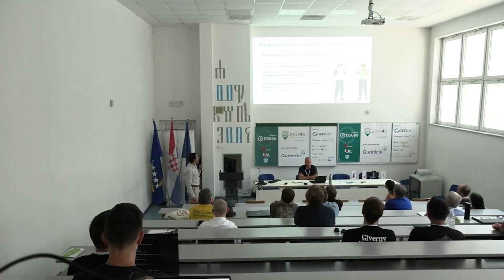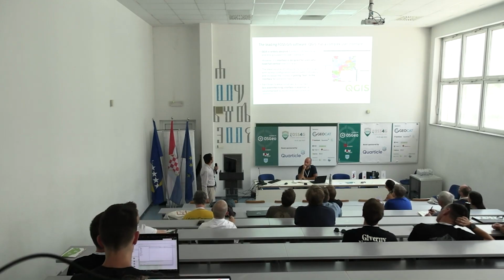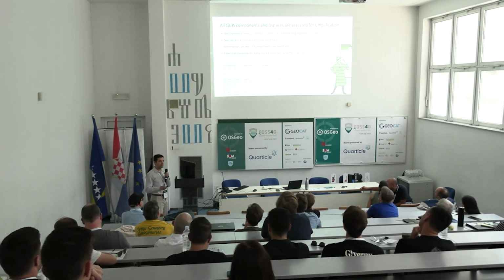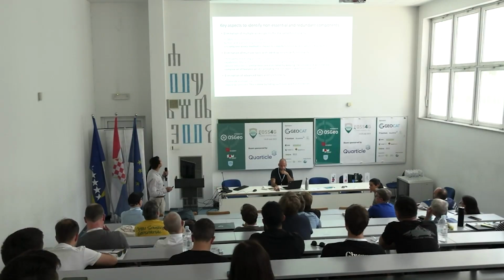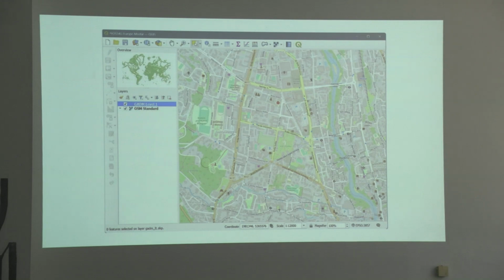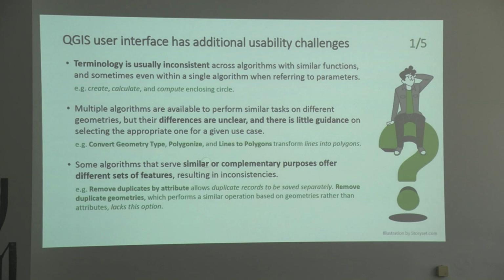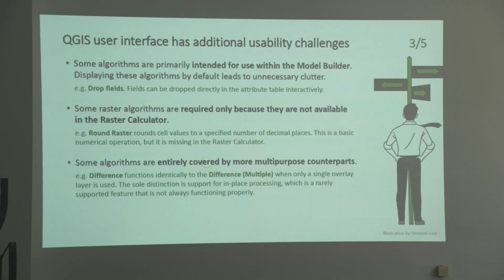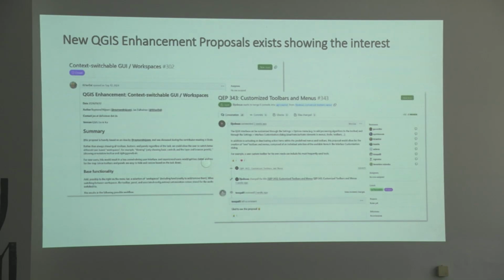FOSS4GE 2025 | A streamlined GIS interface for Citizen Science activities: QGIS Light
Citizen science has become a powerful approach for engaging the public in scientific research, particularly in environmental monitoring [1]. Activities such as tracking air quality, mapping biodiversity, and assessing water quality benefit significantly from citizens going outdoors to collect data. In this regard, geospatial tools are essential for ensuring precise and efficient data collection [2]. Beyond data collection, geospatial tools also enable effective data visualization and exploratory data analysis, allowing users to overlay different datasets, revealing spatial relationships and trends that may not be immediately apparent. This analytical capability empowers citizens to help generate meaningful insights and support evidence-based policies together with researchers and policymakers [3].

However, one of the main challenges in such activities is making spatial analysis functions easily accessible to non-experts. Many GIS software programs offer powerful features that can support citizen science by allowing users to explore real-world datasets and analyze spatial relationships. But, non-technical users with limited exposure to geospatial software often struggle with complex interfaces and the technical nature of these tools. This is especially the case for elders and young students, who may have limited data literacy or experience with data analysis methods. Tasks like accessing and managing datasets, performing spatial analyses, and visualizing results typically require specialized training and guidance due to the steep learning curves of default user interfaces. Case studies have demonstrated that more accessible interfaces can enable previously underserved groups to participate more actively in citizen science activities [4]. Therefore, developing intuitive and simple interfaces for core GIS functions can lower barriers to spatial data exploration and increase participation from such groups in geo-citizen science initiatives.

To reduce this barrier, we developed a simplified user interface for QGIS, the most widely used free and open GIS software, tailored to the specific needs of non-technical users with a focus on citizen science. To achieve this, we began by evaluating all QGIS components and features in detail, considering both functionality and complexity. Based on this assessment, non-essential and duplicate components were removed, and complex features were replaced with simpler alternatives. We also simplified data visualization and processing functionalities to hide technical complexities. Advanced feature groups such as SQL, Z/M, TIN, mesh, tile, curve, GPS, GRASS, and PDAL were hidden from the user. The remaining essential components were reorganized to streamline typical workflows and improve access to frequently used features. The processing toolbox and menus were removed, and all necessary items were made available as tool buttons. The number of toolbars was reduced to two - one for core functions and another for editing. Common functions, such as zooming and selecting, were grouped and made available through dropdown tool buttons to create a compact yet efficient interface. Only the overview and layer panels are made visible by default, with others appearing only when needed. The locations of all components are fixed to ensure a consistent user experience, particularly during training for non-technical users. Lastly, additional features were added to enhance the user experience. Plot functions were replaced with DataPlotly, allowing users to easily change plotting options and access plots directly. Common base maps were made available through QuickMapServices, providing a wide variety of base maps that can be added as layers effortlessly.

To provide access to the streamlined user interface and allow users to easily switch between interfaces, QGIS Light was developed as a QGIS plug-in. The plug-in utilizes customization options available in QGIS and, when necessary, interacts directly with the user interface framework (Qt) to enable advanced customizations not natively supported by QGIS. Users can easily adjust the applied simplifications by editing a configuration file to disable specific simplifications or enable new ones. The plug-in is available on the QGIS plug-in repository, making it easy to install through the QGIS plug-in manager. The source code is open access under the GPL 3.0 license [5], and the open-source code repository is hosted on GitHub to facilitate collaboration

In this paper, we share our experience in implementing a practical and intuitive user interface for a powerful FOSS GIS application (QGIS) that can be learned and used quickly without prior technical knowledge. We discuss the design process aimed at simplifying the user interface by ...

Serkan Girgin

Room: PA01 (Quarticle) @ 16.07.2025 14:00:00